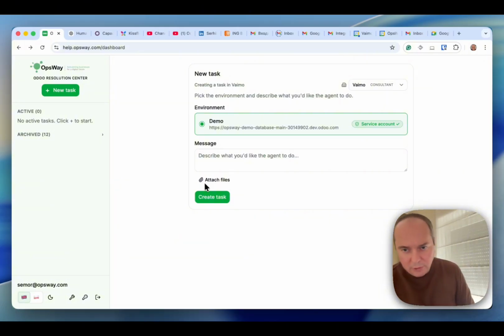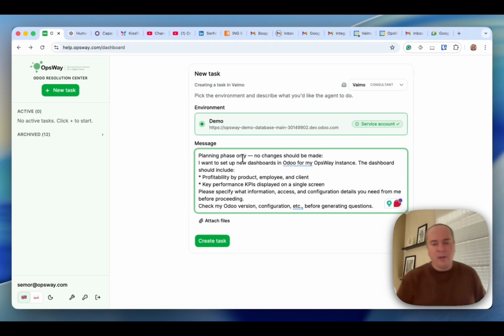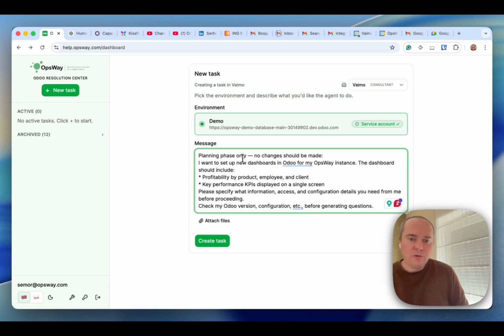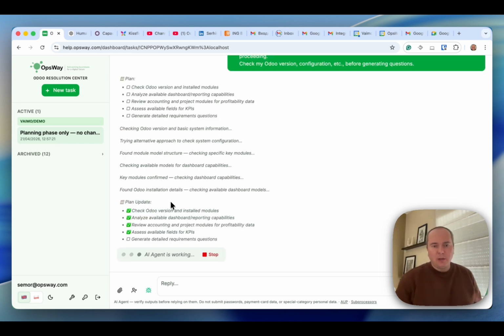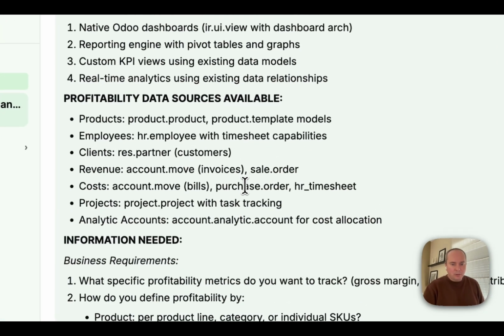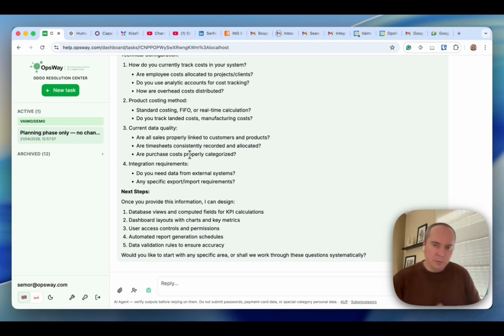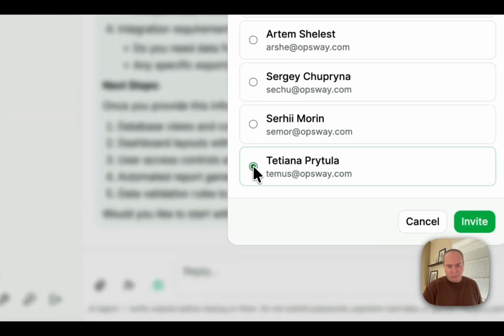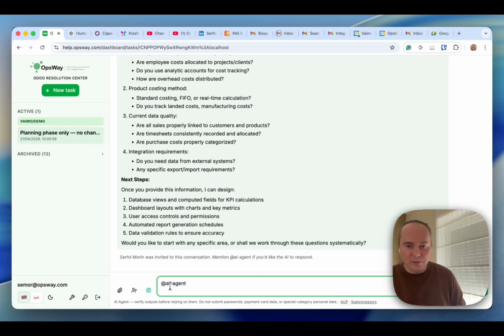4. Advanced Tasks in Odoo Resolution Center — AI + Expert Workflow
When your Odoo task becomes more complex, AI alone is not always enough.

In this video, we show how to work with both AI and OpsWay experts inside the Odoo Resolution Center — all within a single task.

You’ll learn how to:

create an advanced task
interact with the AI agent
bring in an OpsWay specialist when needed
continue working seamlessly in one place

This approach lets you move fast with AI while still having expert support when complexity increases.